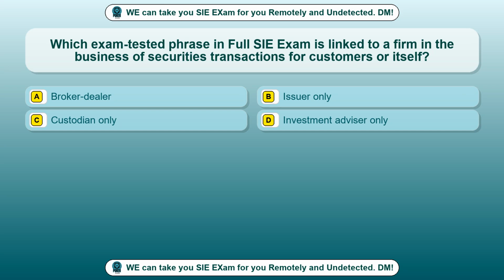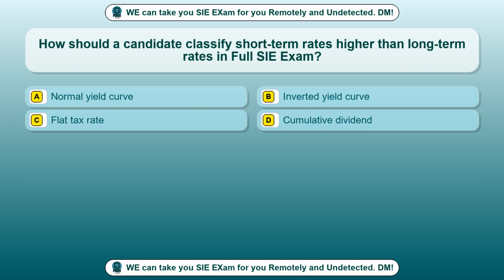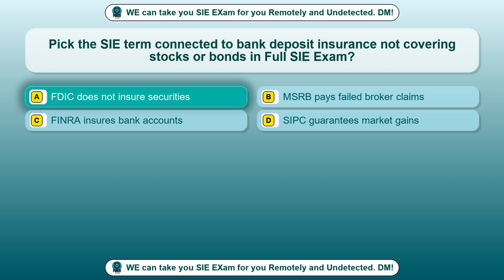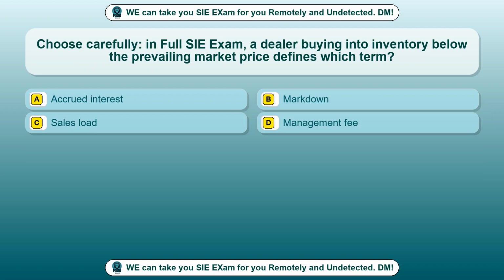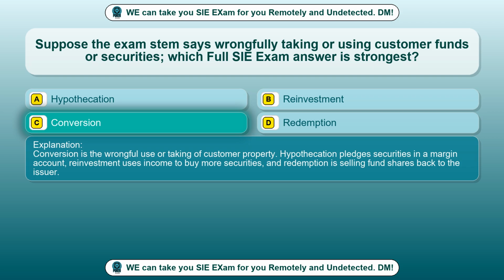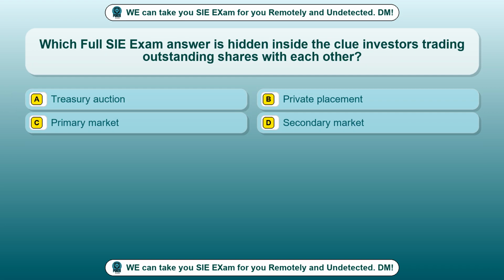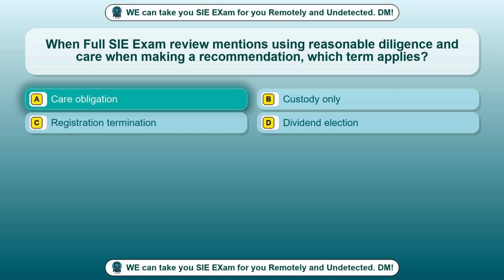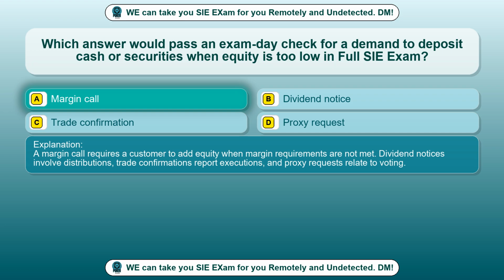SIE Exam Practice Questions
Master SIE Exam Practice Questions in minutes with a focused review that helps you stop guessing, spot exam traps, and build the confidence to pass the Securities Industry Essentials exam.

In 2026, the SIE Exam is no longer something you can approach with simple memorization alone. The questions are built to test whether you understand how securities products, customer accounts, risks, regulations, prohibited practices, and market structure work in real situations. That means you need more than definitions. You need scenario-based logic, strong elimination skills, and the ability to recognize what FINRA-style questions are really asking. These SIE Exam practice questions are designed to help you review faster, think clearly, and avoid the common mistakes that cause students to miss points on test day.

In this video, you will learn how to approach core securities products such as stocks, bonds, mutual funds, ETFs, options basics, and government securities. Most students miss this because they memorize product names without understanding risk, return, suitability, income, liquidity, and market behavior. Here is where exams trick you: two answers may sound like investments, but only one matches the customer’s goal or the product’s key feature. Always ask what the security does, who it fits, and what risk the question is testing.

This video breaks down customer accounts, orders, settlement, and trading rules so you can handle operational questions with less confusion. You will review account types, cash versus margin basics, trade date versus settlement date, order instructions, confirmations, and delivery requirements. Most students miss this section because the wording feels technical, but the logic is simple when you slow down. If a question asks when funds are due, when securities are delivered, or how an order should be handled, identify the rule first before choosing the answer.

In this video, you will learn how to answer risk, suitability, and investment objective questions using exam logic. The SIE Exam may test inflation risk, interest rate risk, credit risk, liquidity risk, market risk, reinvestment risk, and purchasing power risk. Most students miss this because they pick the answer that sounds safest instead of matching the exact risk described. Here is where exams trick you: bonds, stocks, funds, and cash equivalents all carry different risks, so the best answer depends on the client’s time horizon, goal, and tolerance.

This video breaks down regulations, ethics, prohibited practices, and registered representative responsibilities. You will review outside business activities, private securities transactions, insider trading, market manipulation, communications with the public, customer complaints, and required disclosures. Most students miss this because compliance questions often use everyday-sounding situations, but the exam wants the most proper regulatory action. When you see a question about disclosure, approval, supervision, or conflicts, think about what protects the customer, the firm, and market integrity.

How to master this subject:

* Read the final sentence first to know what the question wants.
* Eliminate answers that are extreme, vague, or unrelated.
* Match every product to its risk, reward, and investor purpose.
* Practice business-day counting for settlement and account rules.
* Review missed questions until you can explain the correct answer.

Comment your score out of 100 and tell us which question you missed so you can review that topic before test day.